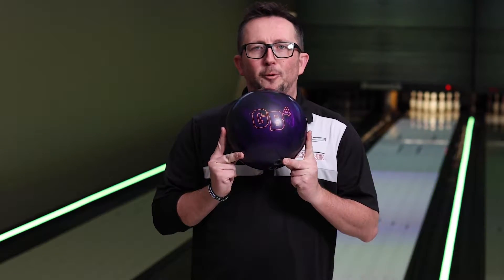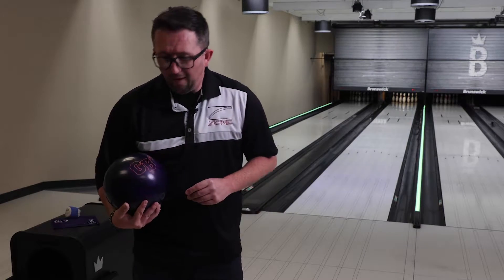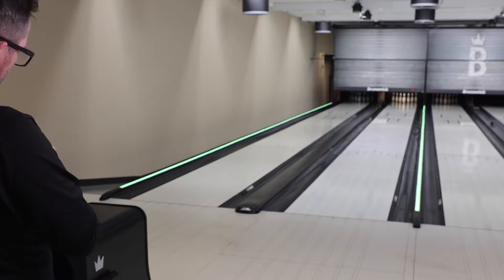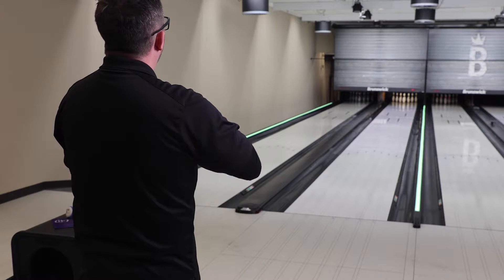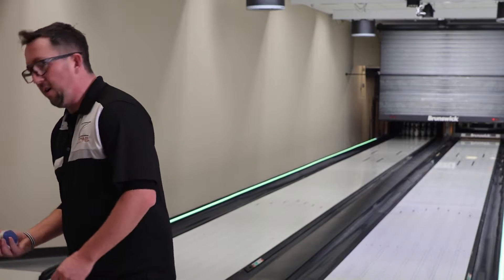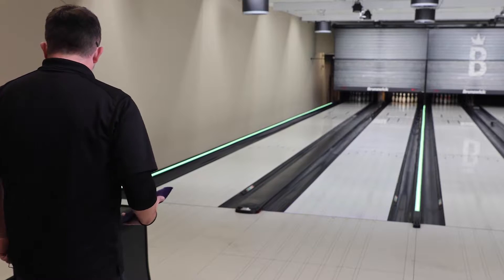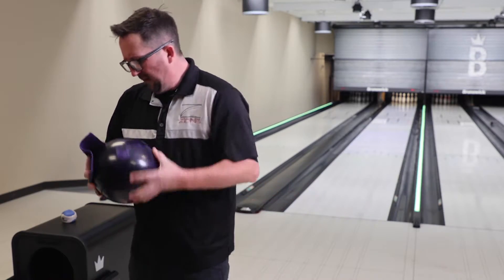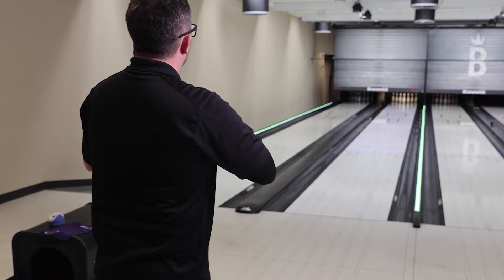Ebonite GB4 Hybrid Review | BrunsNick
Back again with the newest Game Breaker with the GB4 Hybrid! This gorgeous ball has the Enhanced V2 Core from the others and is wrapped with HyperKinetic22 - GB 12.0 Hybrid coverstock! I'll also compare it a few times to the GB2, so let's see how it does!

The GB4 Hybrid is available starting 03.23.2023.